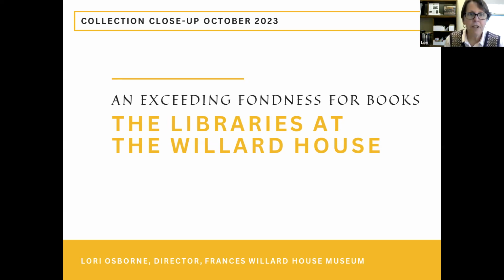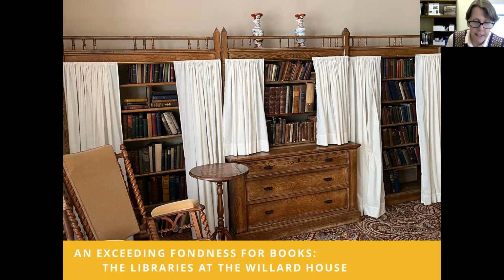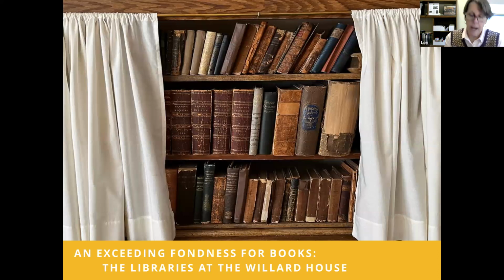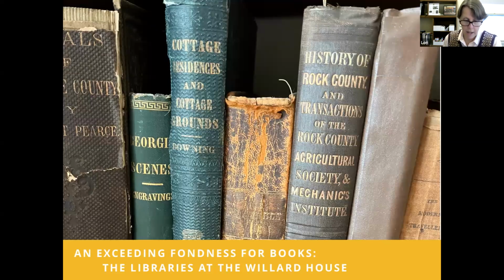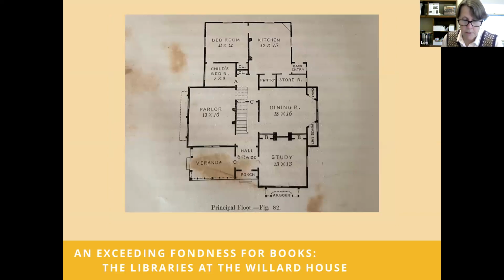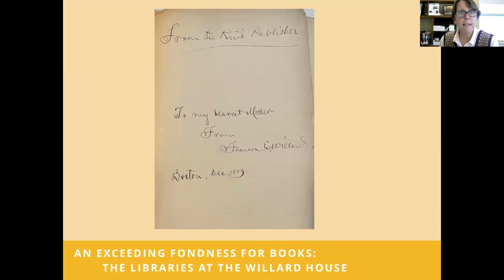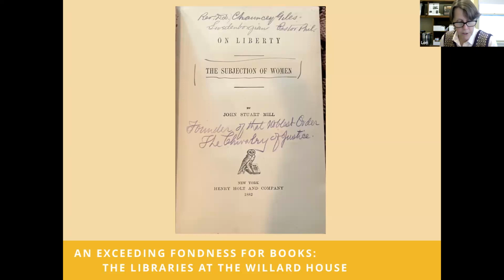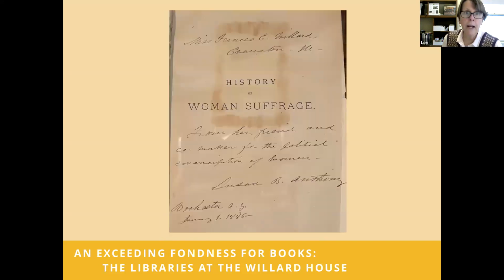An Exceeding Fondness for Books: the Libraries at the Willard House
Frances Willard House Museum Director Lori Osborne shares this Collection Close-Up exploring favorites from the book collections at the museum. Amongst some of the Willard family's oldest possessions, the books reveal much about who owned them, shared them and cared for them over many years.